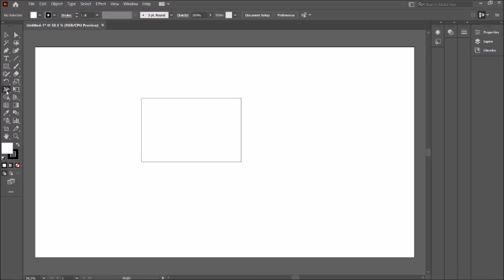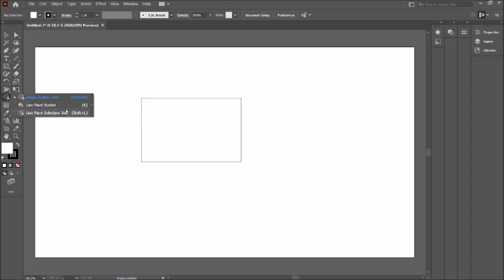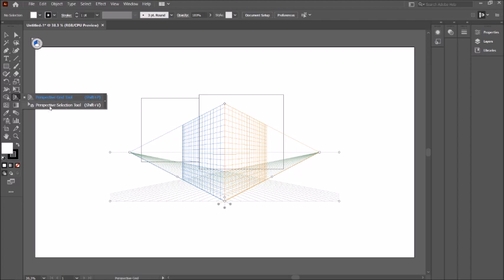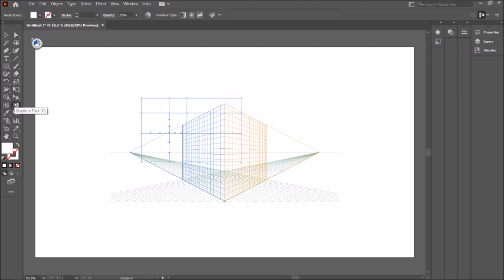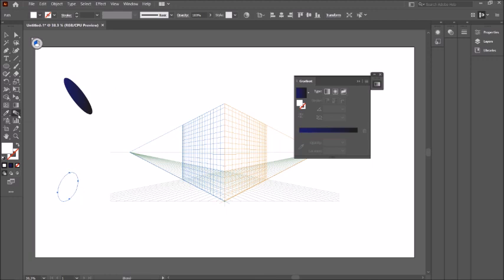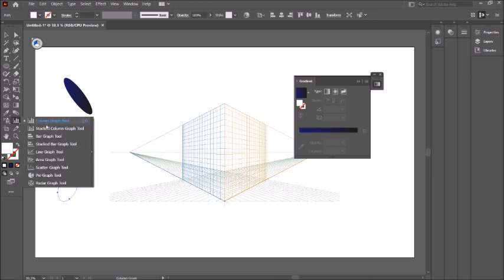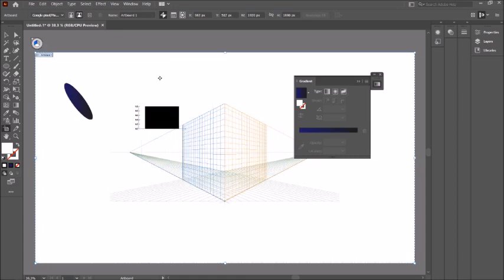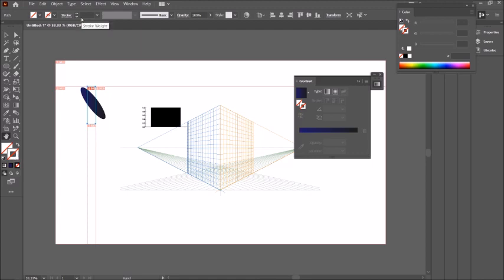How To Use Basic Tools in Adobe Illustrator| Tools Of Adobe Illustrator Explained In Detail|PART-02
Hello all!
      In this video you will learn how to use the tools of toolbar in adobe illustrator. This tutorial is basically for beginners who are learning the basics of Adobe Illustrator.